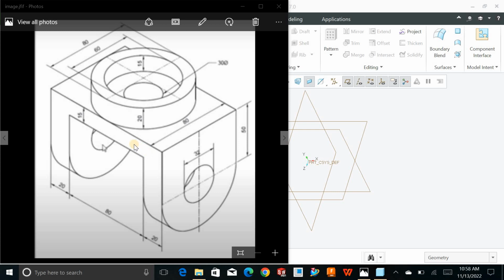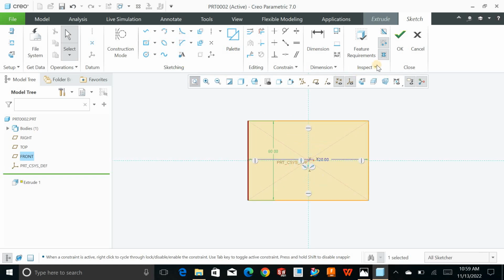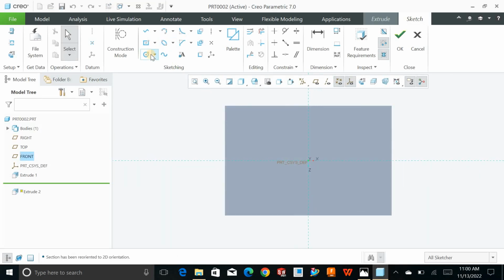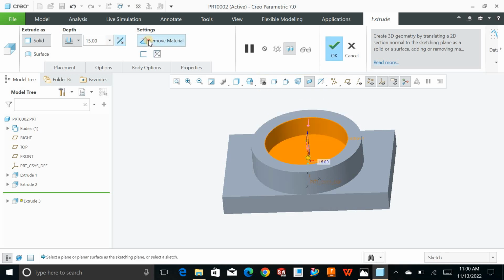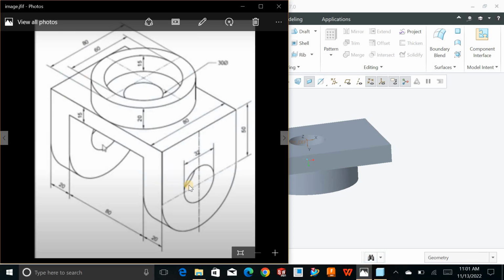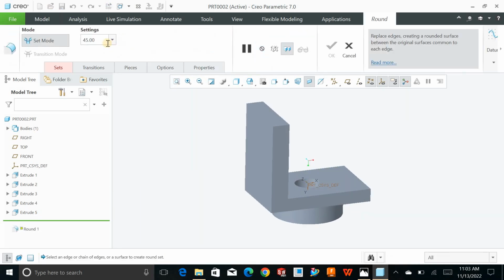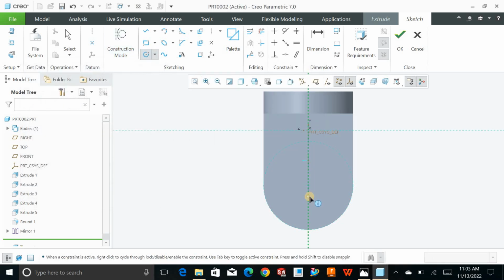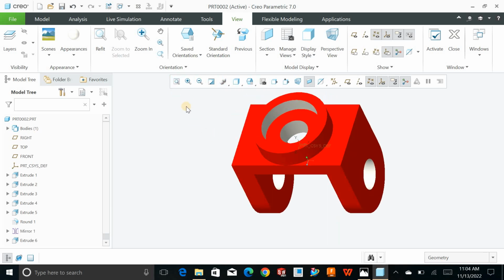CREO PARAMETRIC PART MODELING | CREO PART MODELING PRACTICE EXERCIES FOR BEGINNERS TUTORIAL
Pro Engineer (Pro E) Wildfire 5.0 Basic Beginner Part Modeling Tutorial
Creo Practice Exercises for Beginners - 2 | Creo Part Modeling Tutorial
Creo Modeling Exercises Tutorial for Beginners | Creo Practice Exercises - 3
Creo Tutorial for Beginners - 2 | Creo Part Design Basics Tutorial
Sheet metal tutorial | Flat & flange wall, Planar & extrude wall (Bracket 1) in Creo Parametric
Modelling your first part in Creo Parametric 2.0
Creo Parametric Basic Tutorial || Blend (Loft) Feature
Modelling an Elbow in Creo Parametric
Drawing Detailing in Creo Parametric with GD&T (Part-01) Modeling best practice
Creating Parts with Creo Parametric
Creo Part Modeling Tutorial for Beginners | Creo Practice Exercises - 4
Creo Parametric - Family Tables | Part Modeling

creo parametric
creo en mi
creo software
creo assembly tutorial
creo sphere
creo dimension
creo drawing
creo 7.0 installation with crack
creo assembly
creo drawing tutorial
creo parametric part modelling
creo nautilus
creo parametric 7.0
creo design for beginners
creo parametric 7.0
creo parametric 2.0 tutorial
creo parametric assembly tutorial
creo parametric 8.0
creo parametric installation
creo parametric 5.0
creo parametric settings
creo parametric download for pc
creo parametric 7.0 installation crack with link
creo parametric sketch
creo parametric 6.0
creo parametric drawing
creo parametric crack version download
creo parametric part modelling tamil
creo parametric part library
creo parametric part
part modeling in solidworks
part modeling in creo
part modeling in catia v5
part modeling in nx
part modeling in inventor
part modeling in catia
part modeling in solidworks pdf
part design in solidworks
part design in nx
part design in autocad
part design in 3dexperience
part design in catia v6
part design in solid edge
model part of plant
pro e tutorial for mechanical engineering
pro e wildfire 5.0 installation
pro e tutorial for beginners
pro e wildfire 5.0
pro e install
pro e basics
pro e software download full version with crack
pro e tutorial
pro e download
pro e software introduction
pro e drawing
pro e animation
pro e assembly tutorial
pro e tutorial for beginners tamil
pro e tutorial for mechanical engineering tamil
pro e tutorial pdf
vt pro e tutorial
crestron vt pro-e tutorial
pro e wildfire 4.0 tutorial
e pro beck guitar tutorial
pro engineer tutorial deutsch